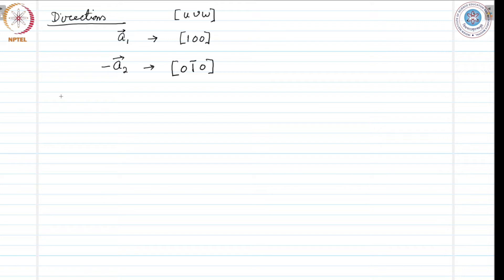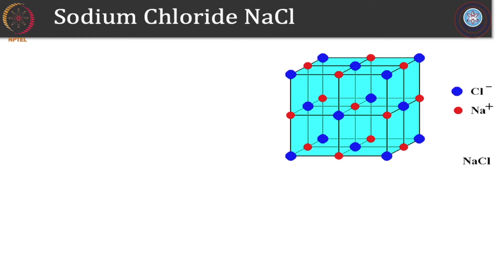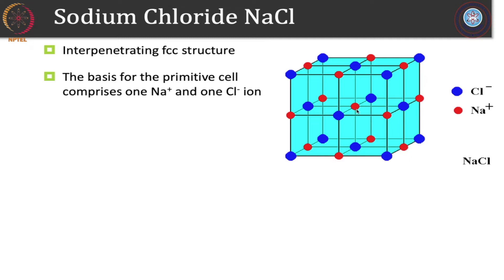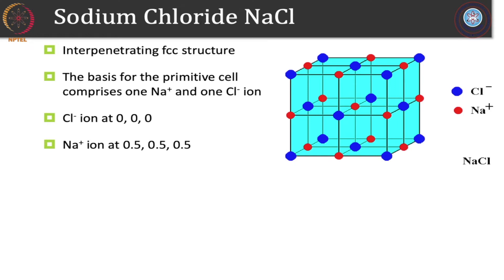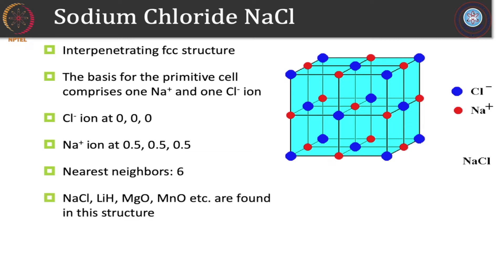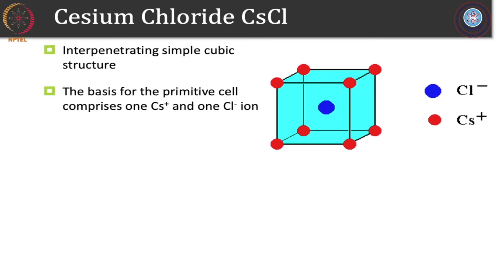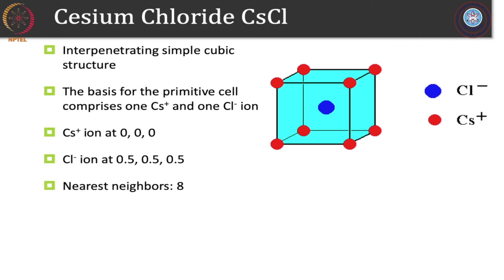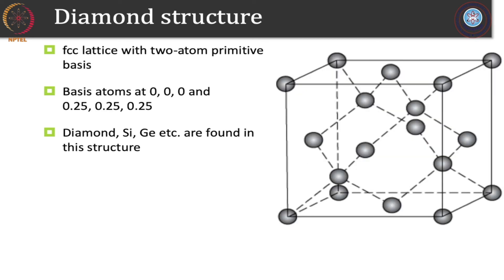mod01lec04 - Simple crystal structures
"We discuss some simple and useful crystal structures of
special type"